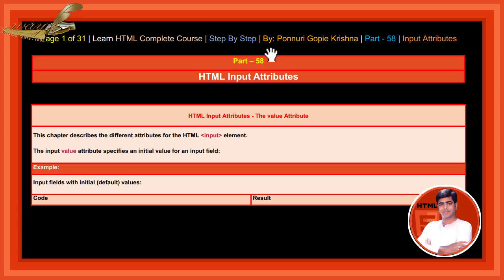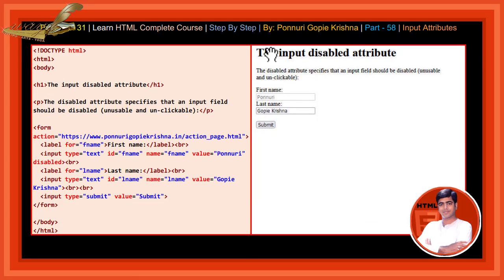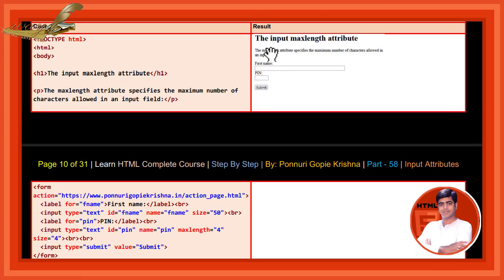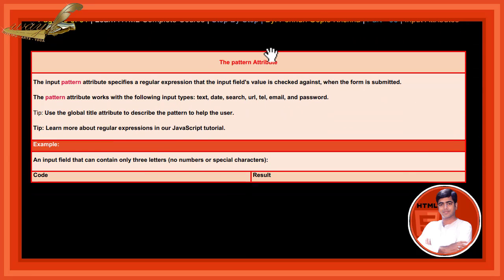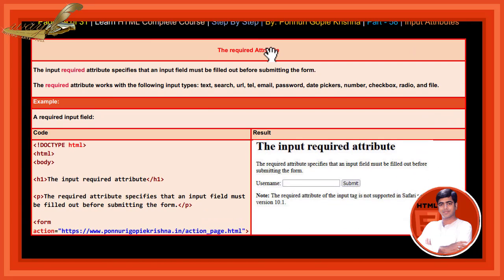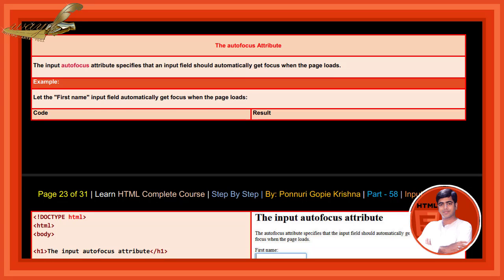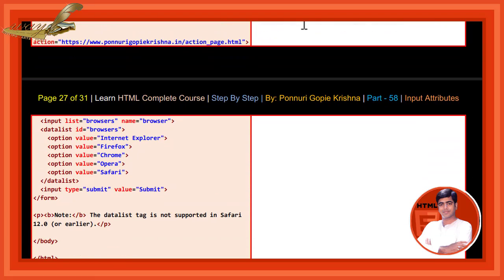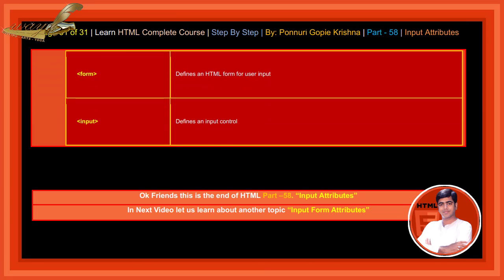Learn HTML Complete Course| Step By Step | Input Attributes |By: Ponnuri Gopie Krishna |Part–58